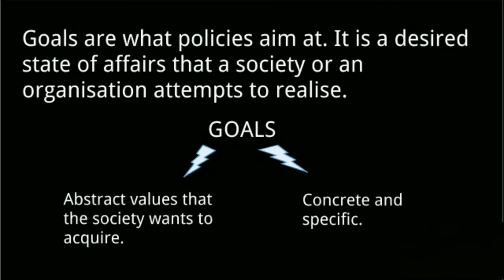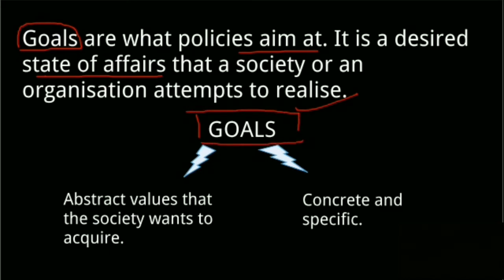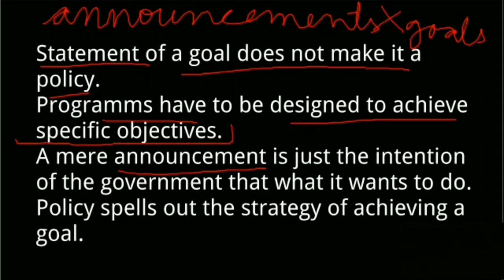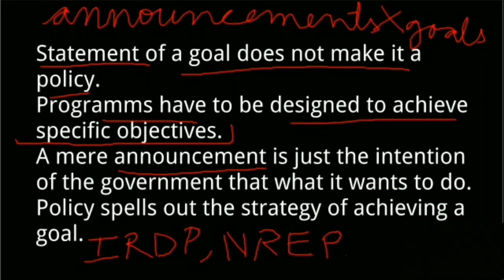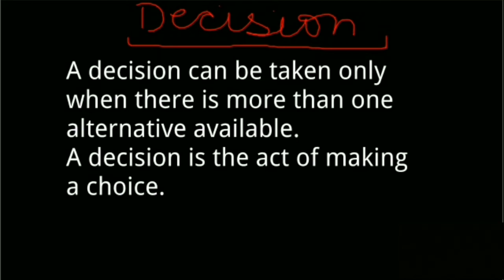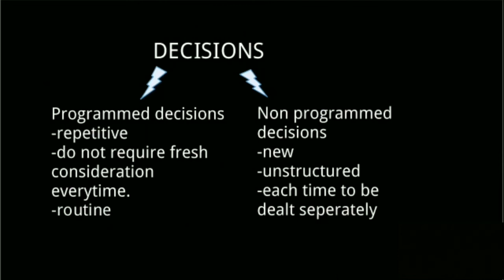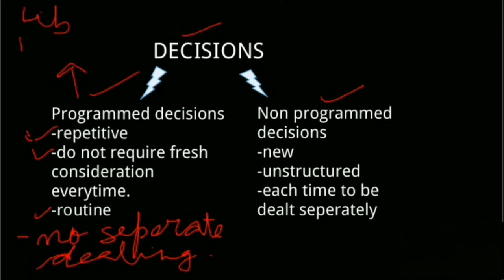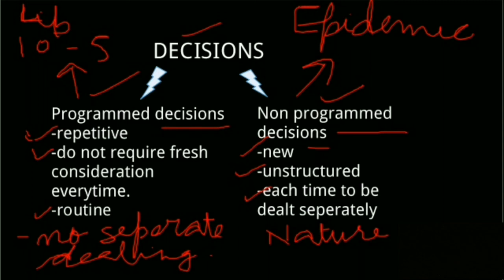2. Policy, goals and decisions.